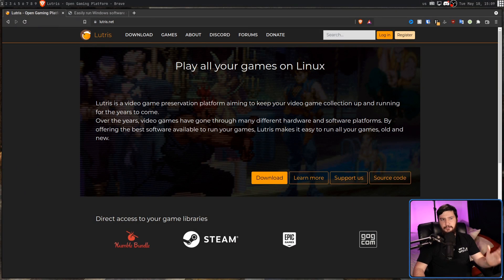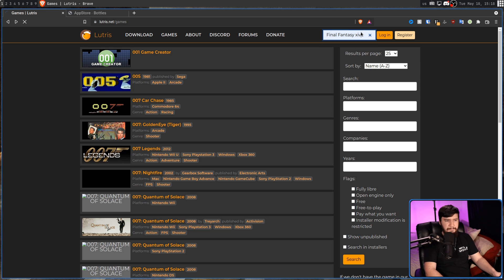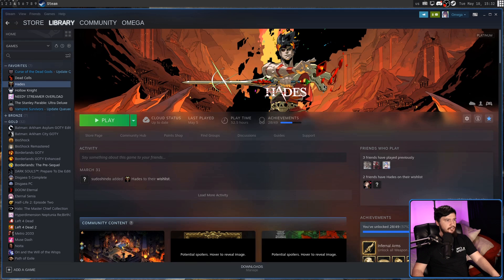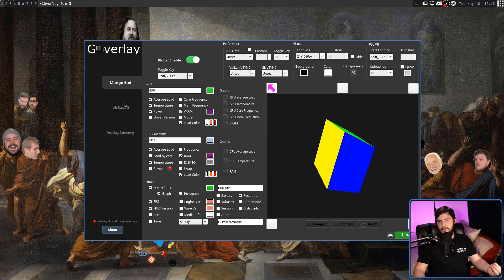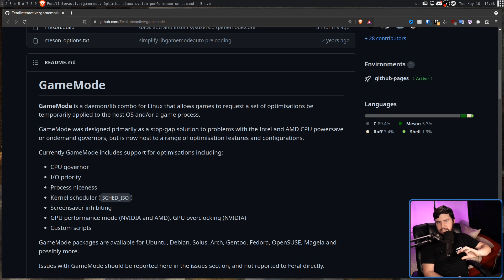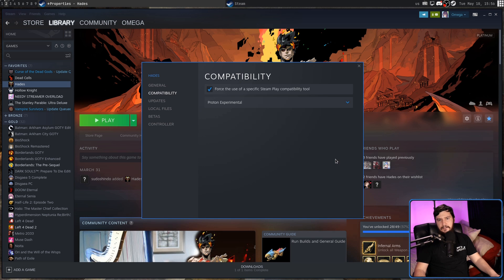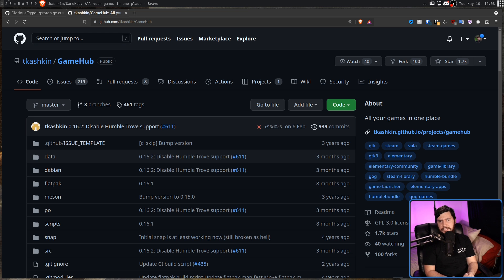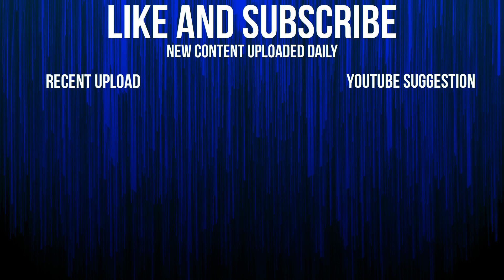7 Tools Every Linux Gamer NEEDS To Use!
Being able to game on Linux is great but there are some parts that need a bit of tweaking and optimization to be as good as can be luckily there are plenty of tools to help out.

Time Stamps
Sequence 01
0:00 Intruduction
0:20 Tool 1 & 2
2:37 Tools 3 & 4
4:48 Tool 5
6:23 Tool 6 & 7
7:55 Honorable Mention
8:37 Outro

Credits
🎨 Channel Art:
All my art has was created by Supercozman